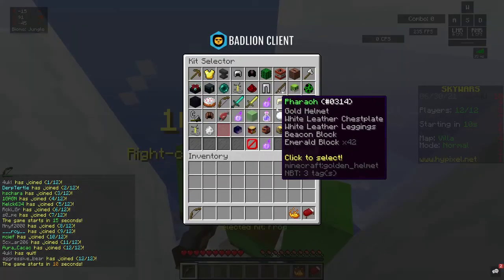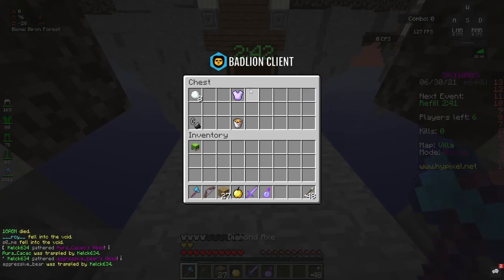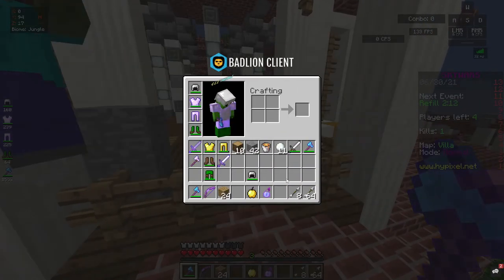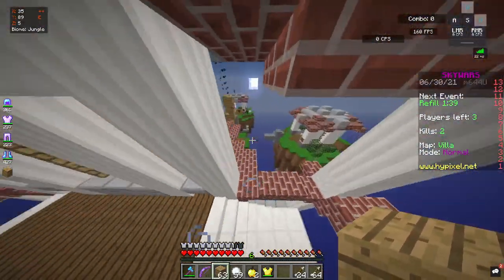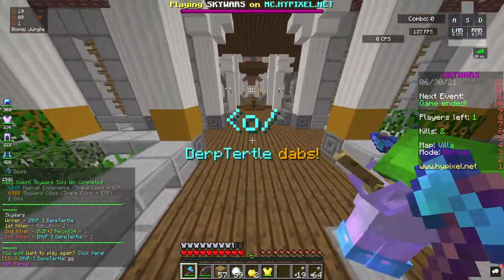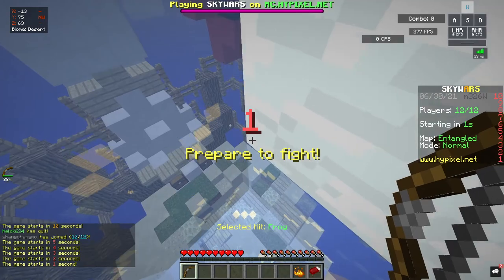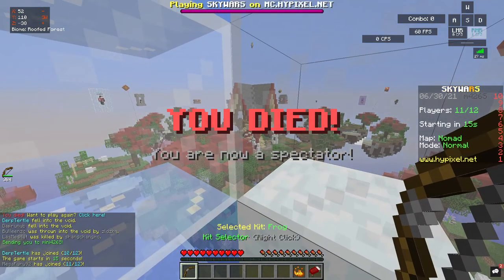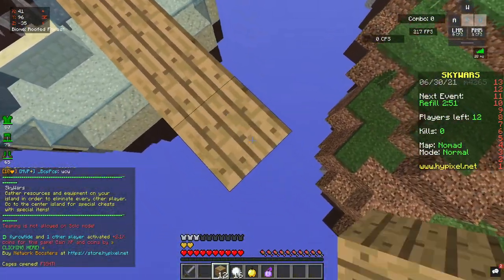Kit Review #9 - Frog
The TikTok is @DerpTertleYT